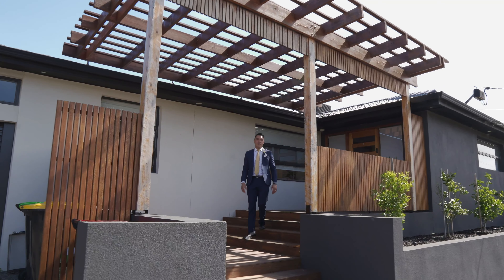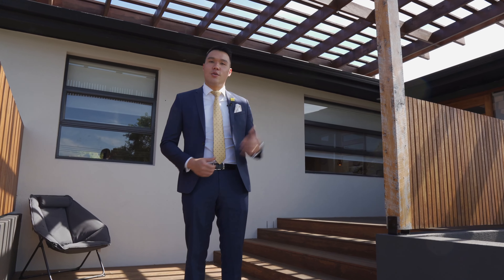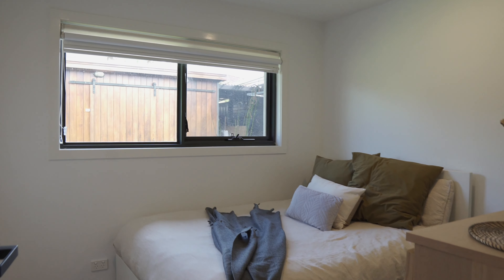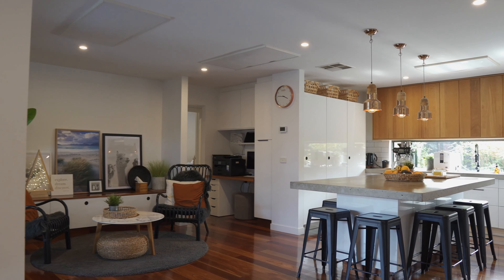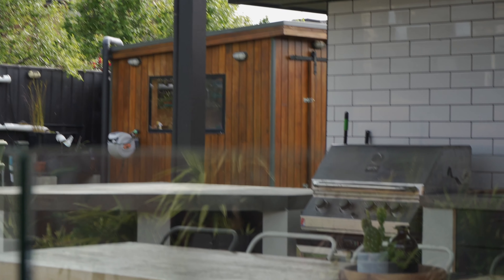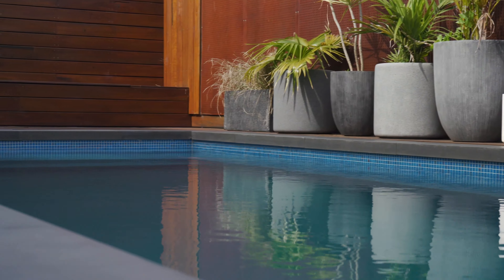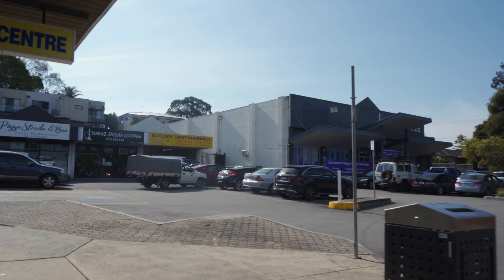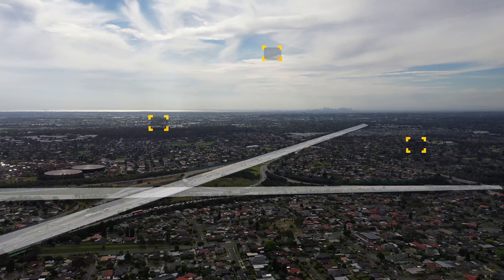52 Lipton Drive, Dandenong North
Set in the heart of the Rosewood Downs Estate, this beautiful 3-4
bedroom 2 bathroom single level home is a tropical oasis of
impressive family entertainment.

Brilliantly designed to encompass the latest in design, materials and
technology, this enviable haven enjoys 3 bright spacious bedrooms
including the main bedroom with a full ensuite and built in robes,
while the remaining bedrooms are all serviced by a large central
bathroom and second toilet there's a versatile home theatre
room/4th bedroom and a spacious open plan living and dining area
with bespoke cabinetry.

The amazing designer kitchen is "the heart of the home" with
concrete bench tops, quality finishes and Smeg/Bosch appliances
where you can sit here and admire this home from every viewpoint.

Corner double timber stackers doors extend into a large alfresco
entertaining alfresco area with a second kitchen, space for your
barbecue and a solid base for a possible pizza while all enjoying the
fabulous view of the fully tiled solar heated pool.

Innovative, this stunning home provides radiant infrared zoned
heating, evaporative cooling, LED downlights, CCTV security, 3
phase power, 3 water tanks and auto garage.
With just the right amount of garden to run around in, with various
established fruit trees and veggie boxes for the green thumb, this meticulous home has even a workshop for the budding tradie.
Close to local parkland, shops, all major shopping centres, both
Monash and Eastlink freeway entrances and public transport.

Alan Tran
Ray White Noble Park/Springvale

Video Credits:
FramedByEd